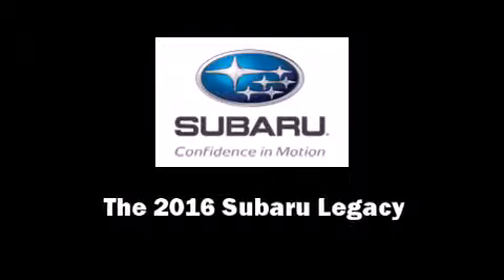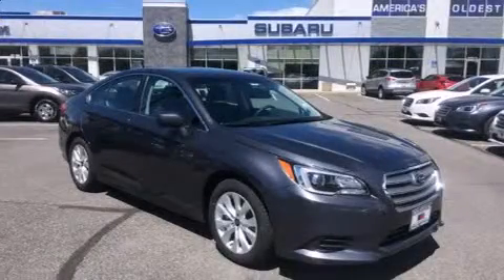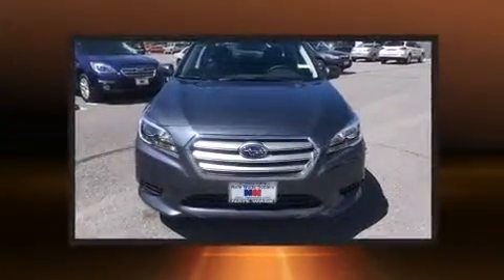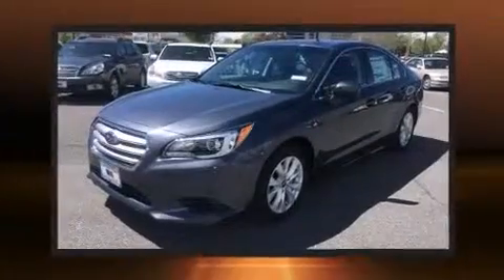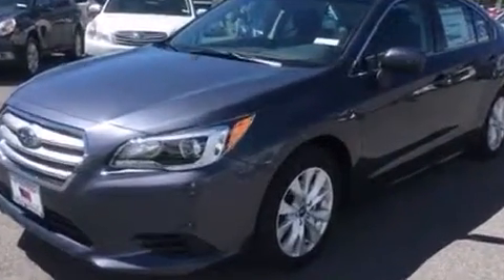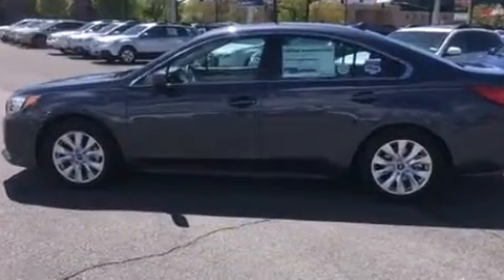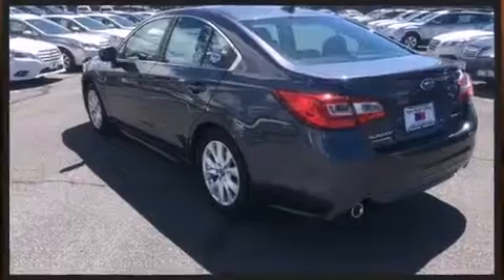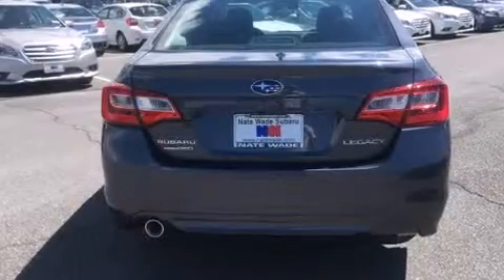2016 Subaru Legacy 2.5i Premium in Salt Lake City, UT 84111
Introducing the 2016 Subaru Legacy. Under the hood you'll find a 4 cylinder engine with more than 170 horsepower, and for added security, dynamic Stability Control supplements the drivetrain. All of the following features are included: 1-touch window functionality, variably intermittent wipers, adjustable headrests in all seating positions, a trip computer, heated seats, power windows, and air conditioning. You and your passengers will enjoy the stereo system, which includes a CD player with MP3 capability, steering wheel mounted audio controls, and 6 speakers, providing excellent sound throughout the cabin. Subaru also prioritized safety and security with features such as: head curtain airbags, front SIDE impact airbags, traction control, brake assist, anti-whiplash front head restraints, a security system, an emergency communication system, and 4 wheel disc brakes with ABS. When road conditions become unpredictable, rely on all wheel drive to maintain outstanding control. Our aim is to provide our customers with the best prices and service at all times. Please don't hesitate to give us a call.